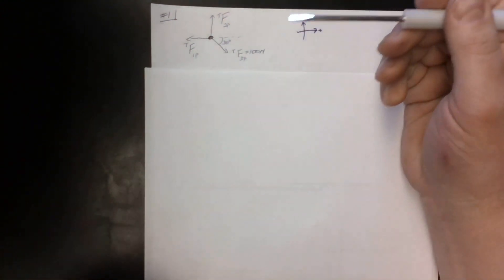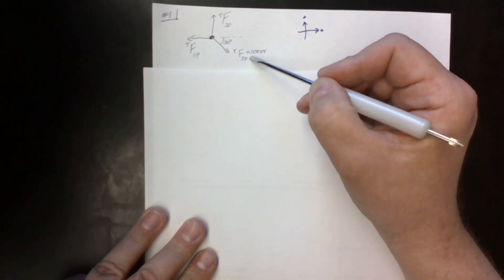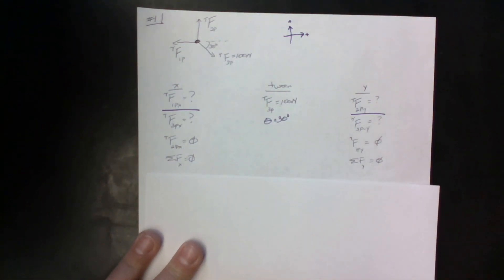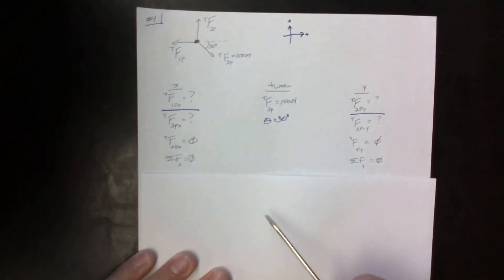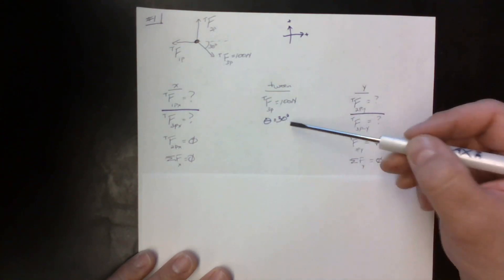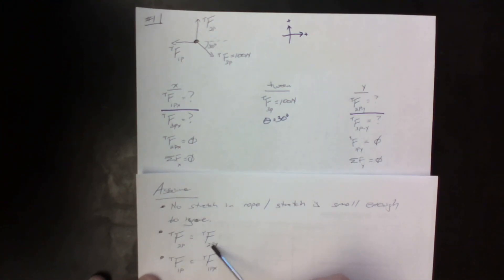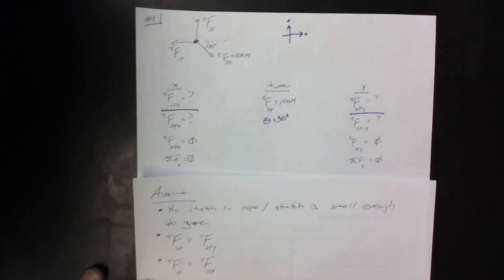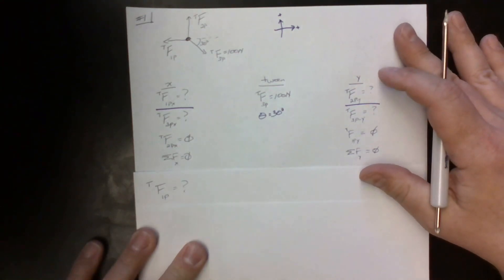Ch 5 Prob1 Knight CP